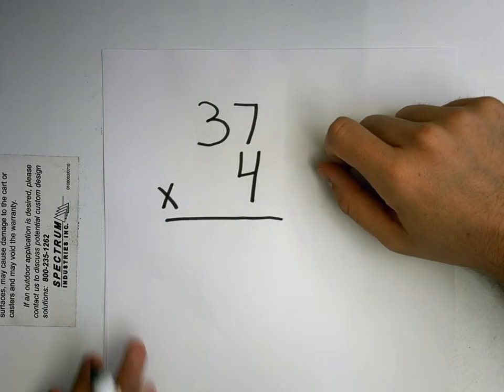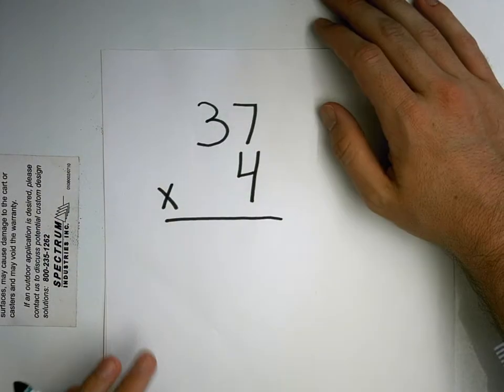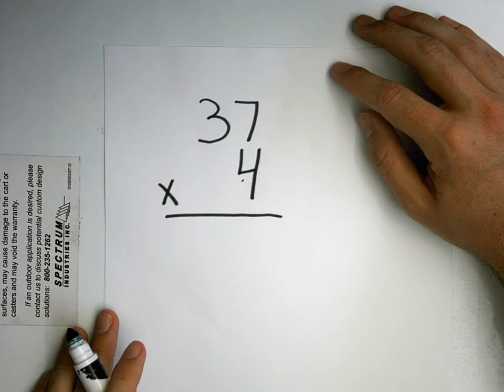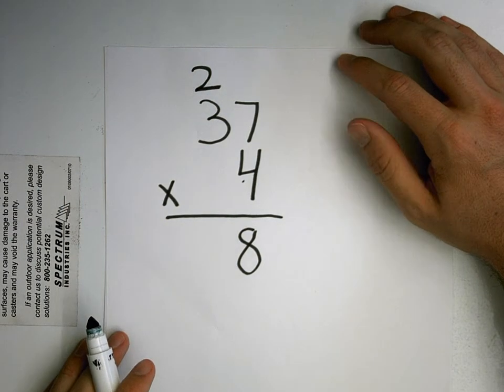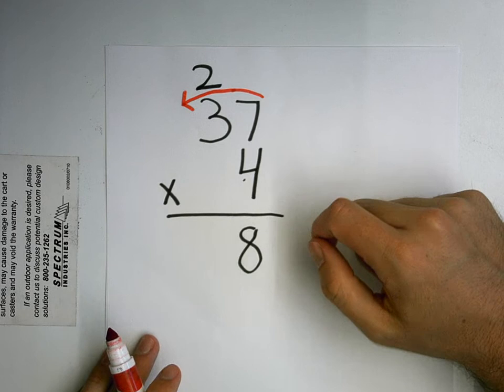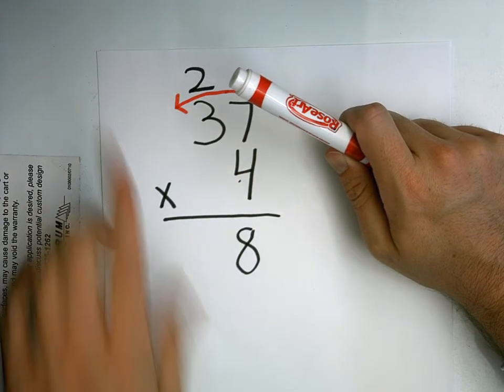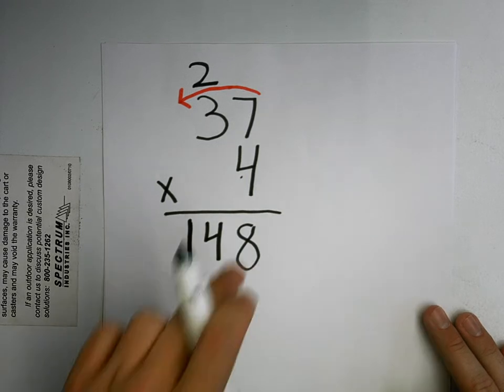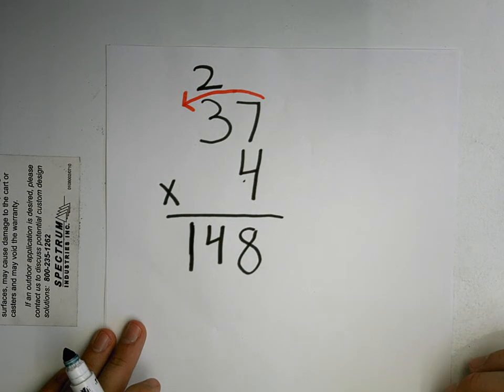Multiplying 2 digit by a 1 digit number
Multiplying a 2 digit number by a 1 digit number